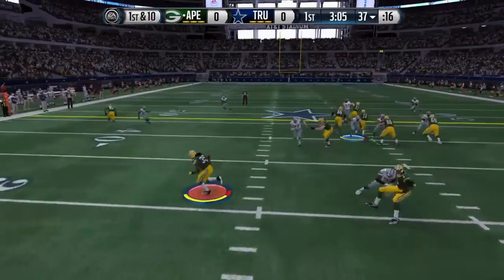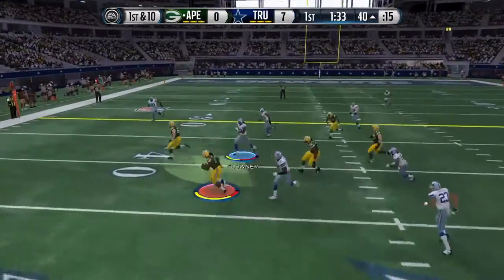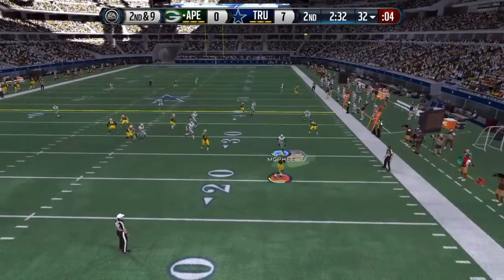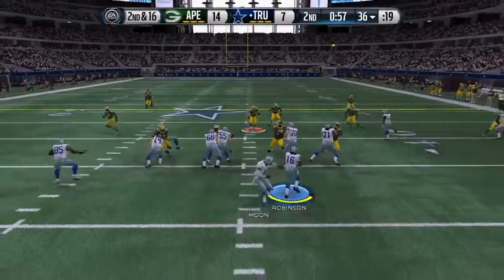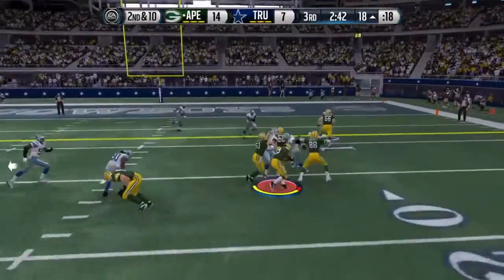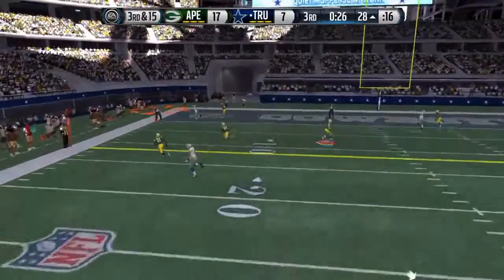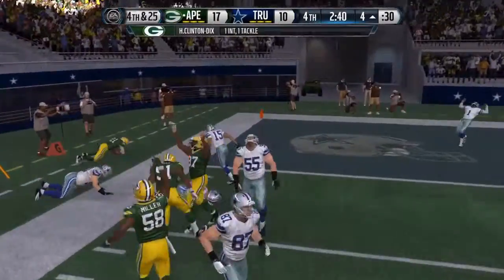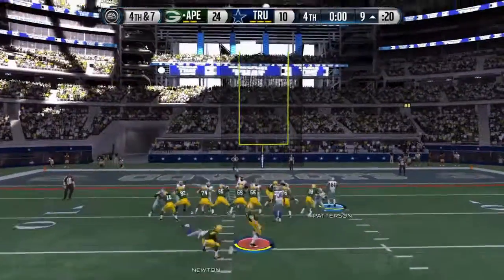Madden 15: MUT: Madden ultimate team: season 4 gm6: PS4 gameplay